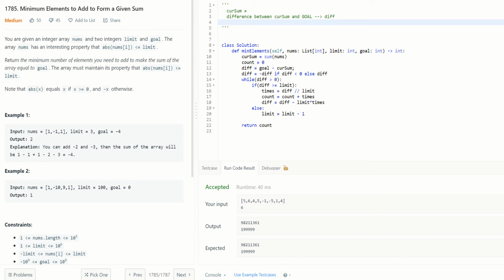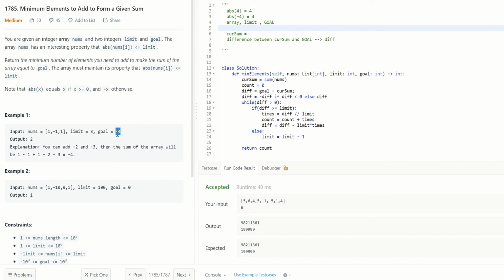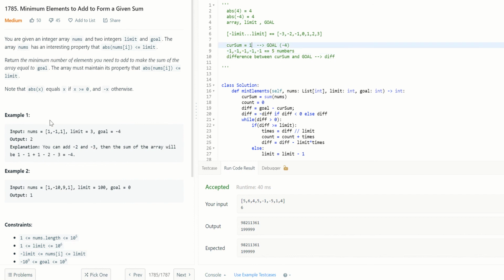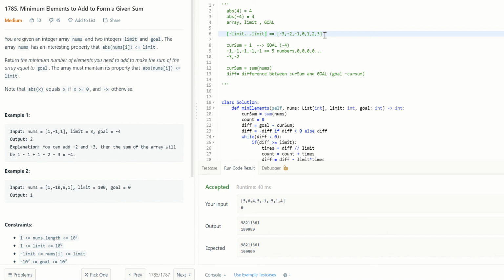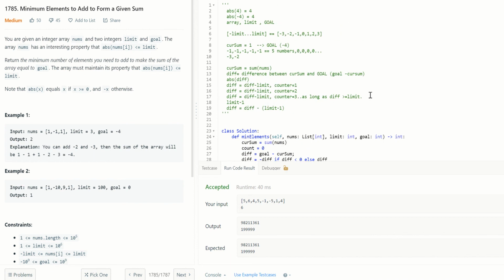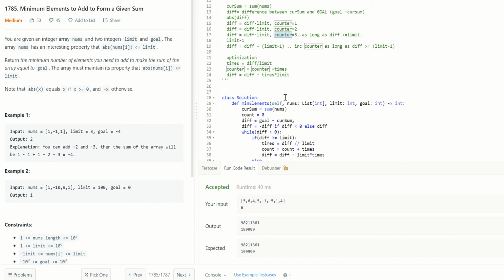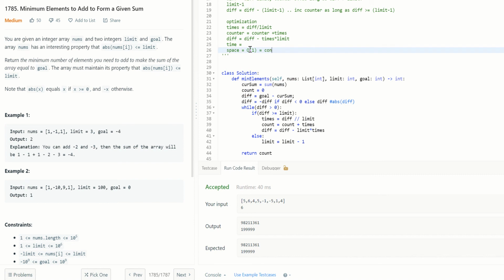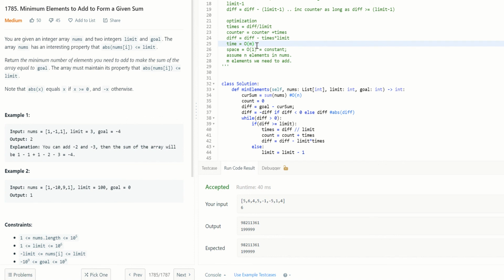Minimum Elements to Add to Form a Given Sum (Leetcode 1785)